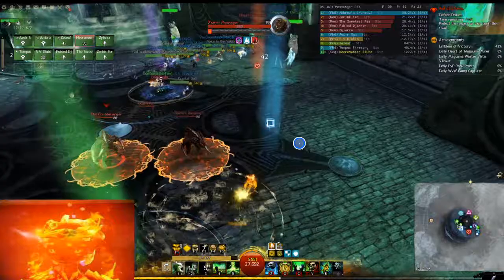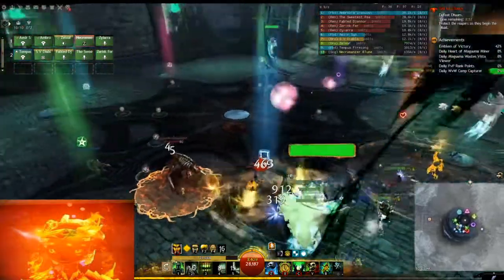Dhuum Heal Scourge Kiting (w voice Easy Mode)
Magi Gear w/ Runes of the Traveler
Scepter/Torch (Transfer, Water), Staff (Transfer, Water)

Blood Mag   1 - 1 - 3
Soul Reap    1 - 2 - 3
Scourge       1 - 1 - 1